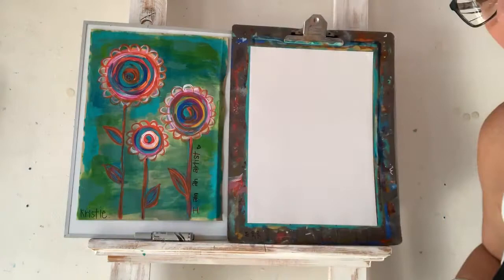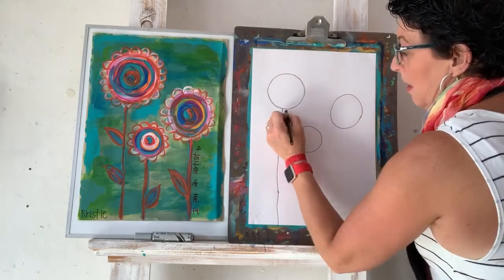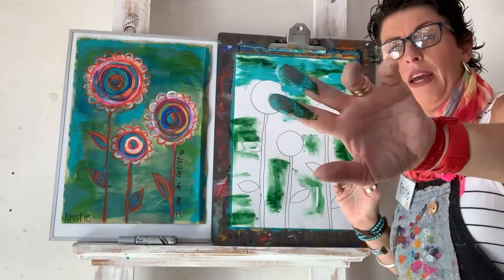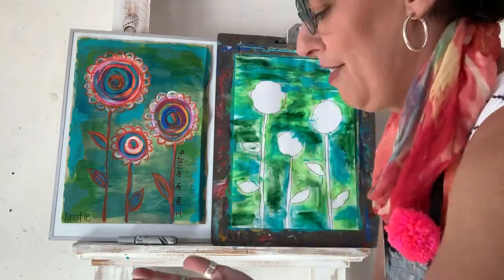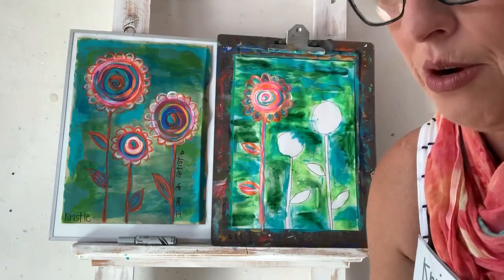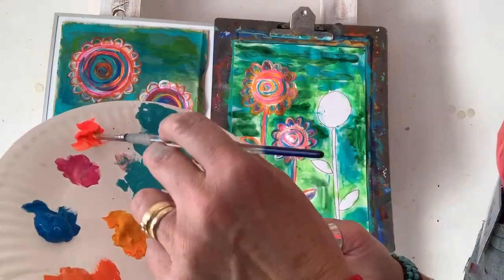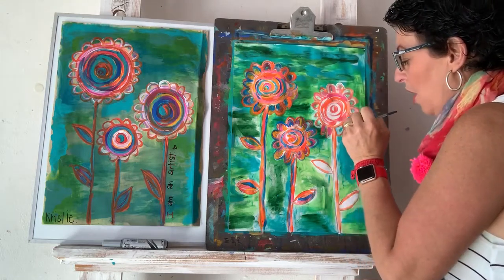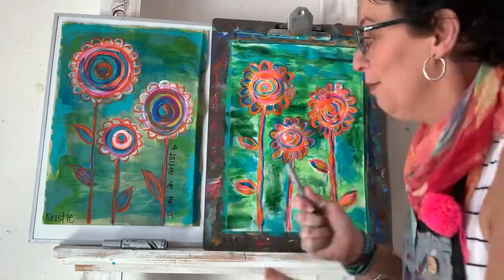Art Class with Kristie - fun flower painting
Unscripted art class at Coco’s Art Studio with resident artist Kristie Banham. Today we are drawing and painting some bright and fun flowers. Happy creating my most amazing artists. I’d love to see what you create, you can send me a photo via Coco’s Closet on Facebook or cocos_closet on Instagram or artclasswithkristie